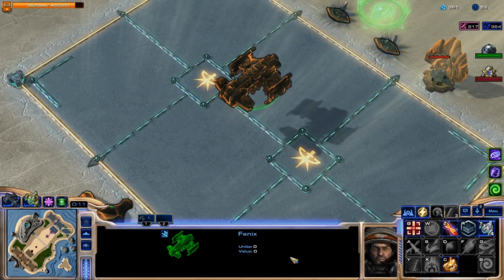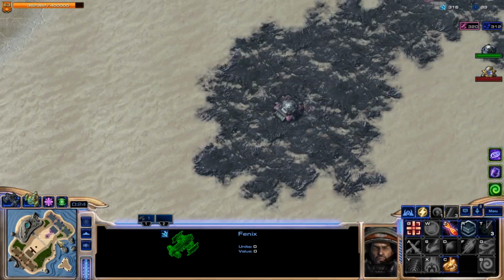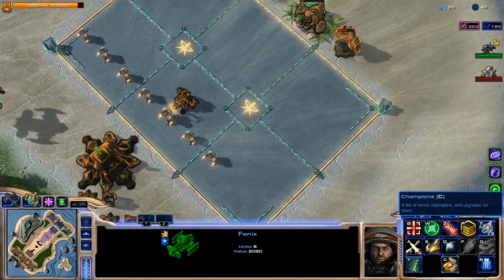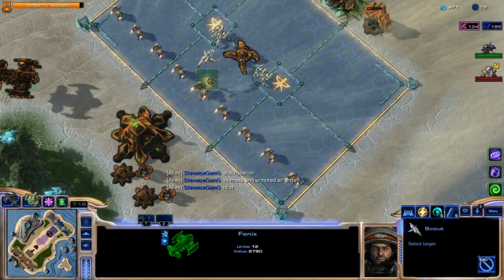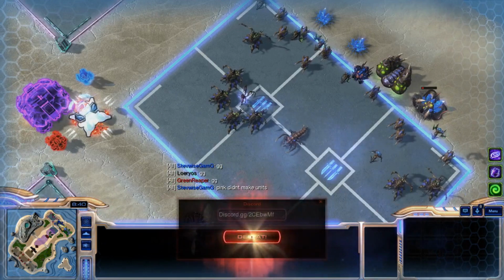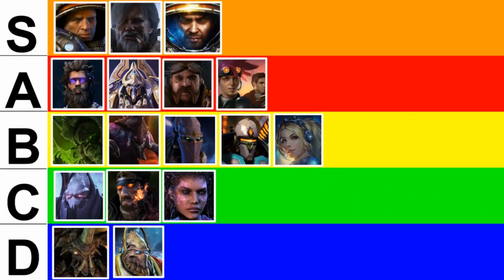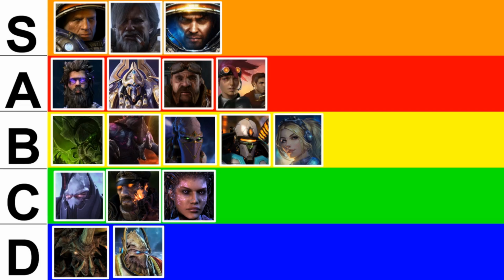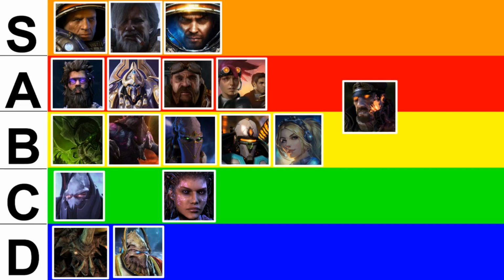THE RUSH! - Weekly Brawl TIER LIST [SC2 Direct Strike]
This week's Direct Strike Weekly Brawl is ALL ABOUT RUSHING DOWN YOUR ENEMY and Swann.
▶INSIGHT - The entire map is revealed.
▶DISCHARGE- Base defenses have NO SHIELDS.
▶AURA - Pick a powerful buff for your team.